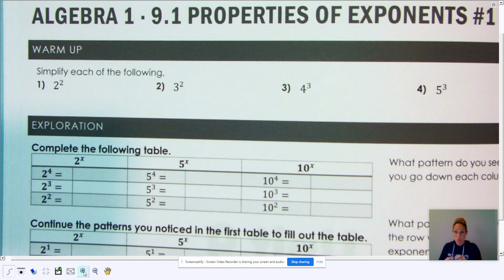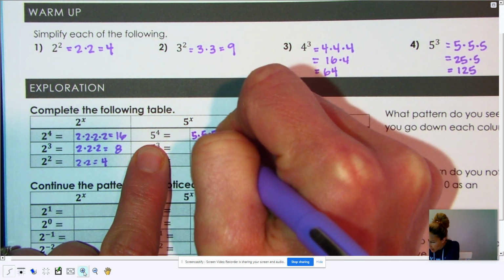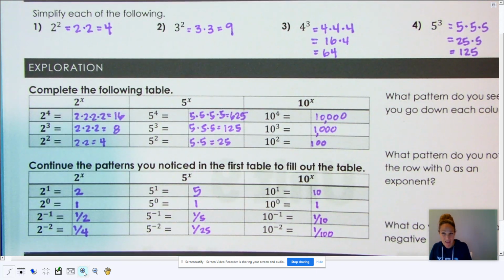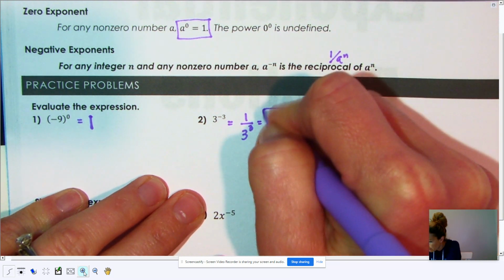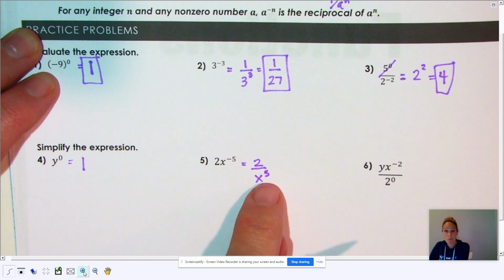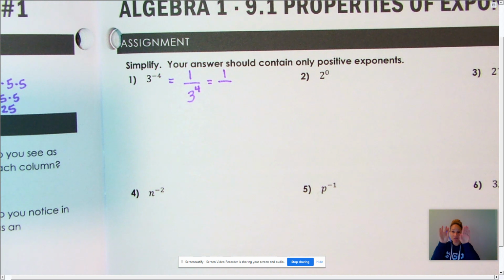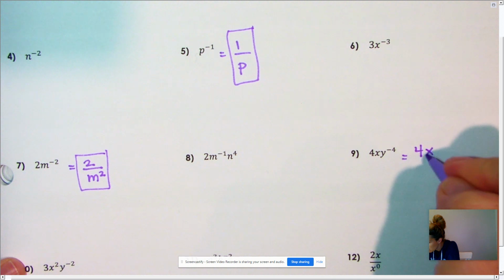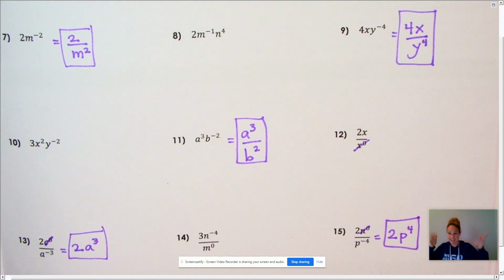9.1 day 1 properties of exponents